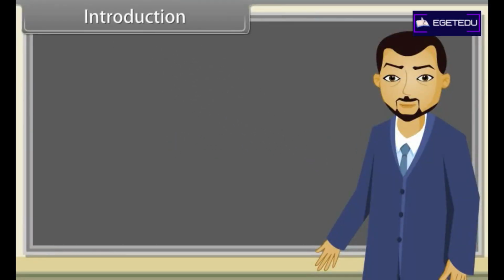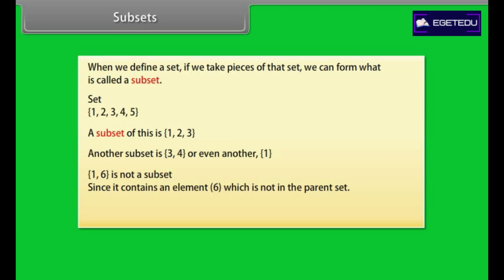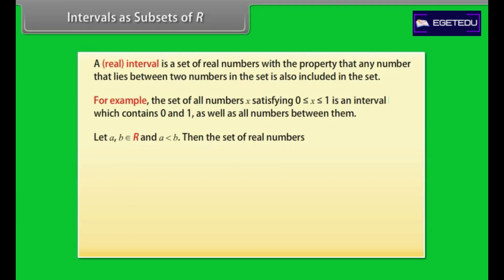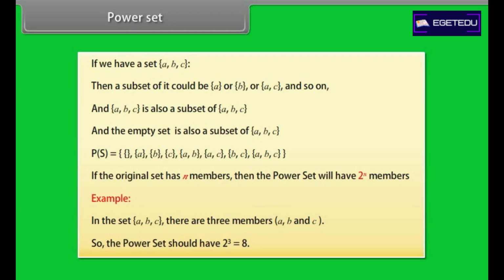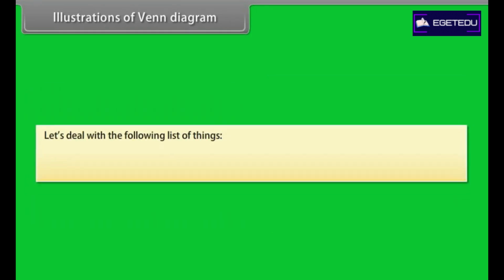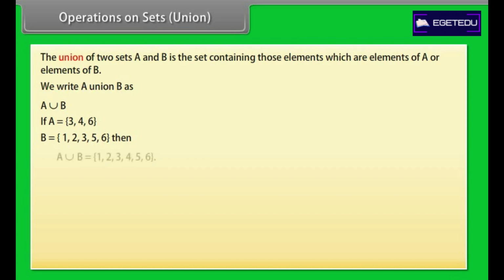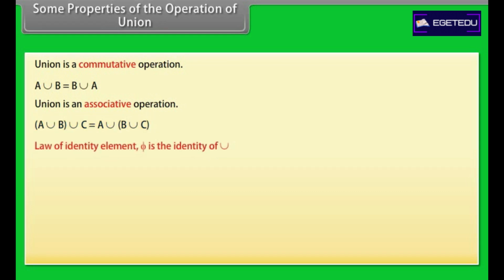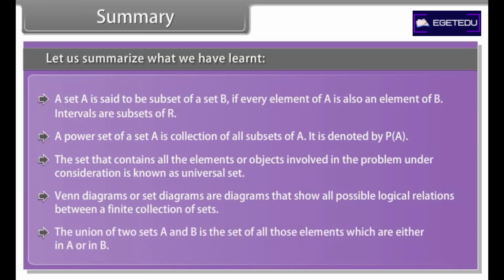03 Sets III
1.Explain subsets.
2.Define power set.
3.Learn universal set.
4.Explain venn diagrams.
5.Write operations (union) on sets.